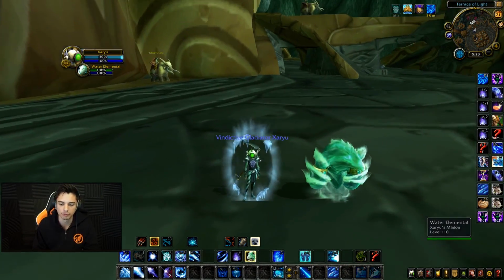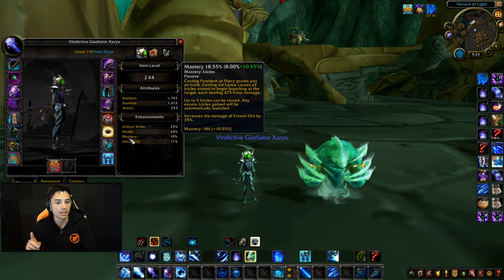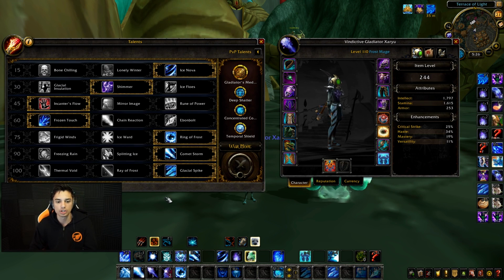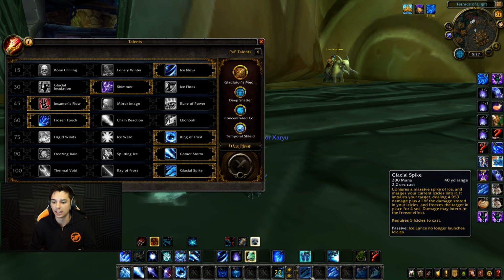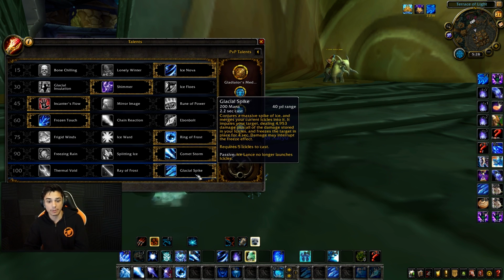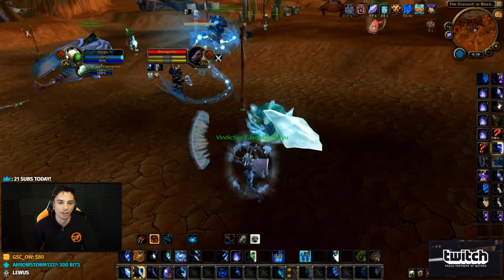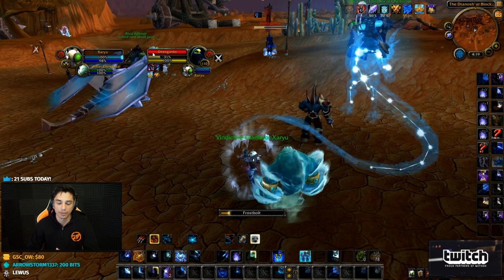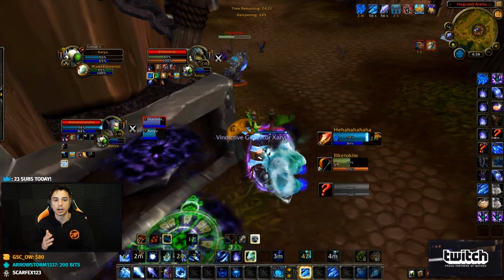Is Glacial Spike actually OP?!